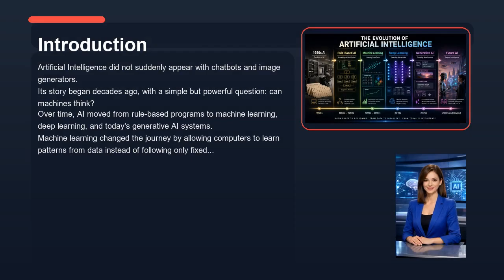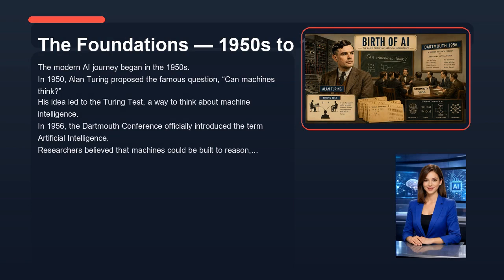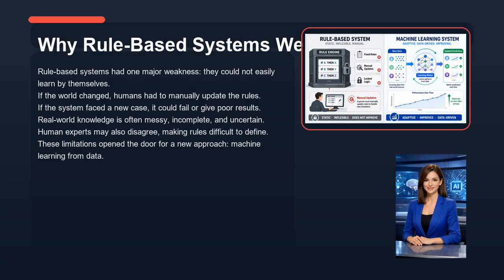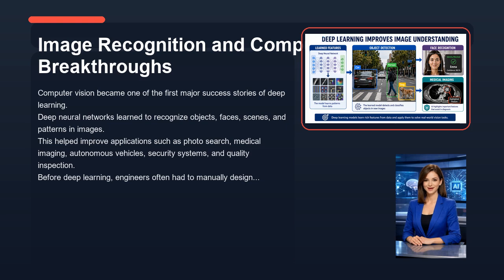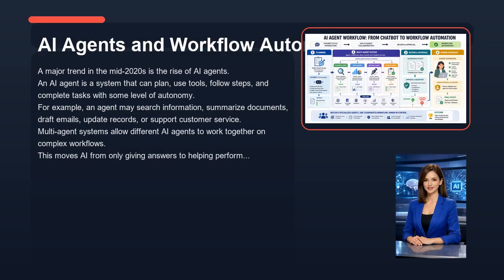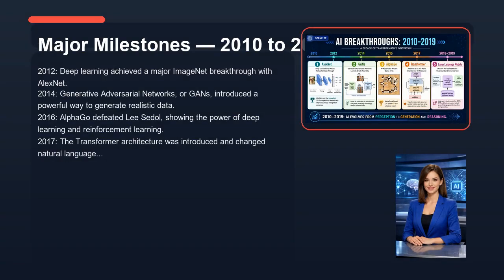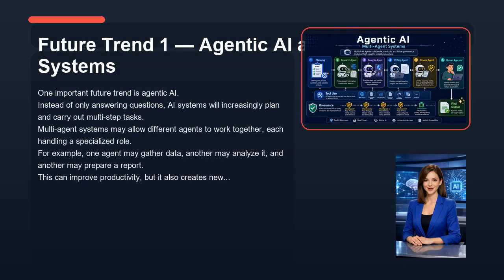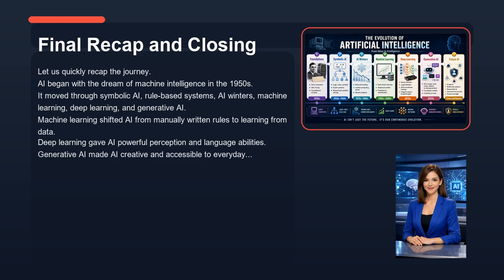The Evolution of AI and Machine Learning Explained | History, Milestones & Future Trends 2026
The evolution of AI and Machine Learning explained simply: from Alan Turing, the Dartmouth Conference, symbolic AI, expert systems, and AI winters to Machine Learning, Deep Learning, Transformers, Generative AI, AI Agents, and future AI trends in 2026.

Artificial Intelligence and Machine Learning did not appear overnight. The story of AI began with early questions about machine intelligence, moved through decades of research, optimism, setbacks, breakthroughs, and finally reached today’s era of Generative AI, Large Language Models, multimodal AI, and AI agents.

In this beginner-friendly video, you will learn the history of Artificial Intelligence and Machine Learning in a simple and structured way. We cover major AI eras, key milestones, important breakthroughs, and future trends shaping AI and ML as of 2026.

Important AI history milestones include Alan Turing’s work on machine intelligence, the 1956 Dartmouth Conference, the Perceptron, Lisp, Arthur Samuel’s Machine Learning work, expert systems, AI winters, the rise of Machine Learning, the Deep Learning breakthrough era, AlphaGo, Transformers, ChatGPT, Generative AI, and the growing role of AI agents and responsible AI. IBM’s AI history overview also highlights Lisp in 1958 and Arthur Samuel’s 1959 work as important early AI and Machine Learning milestones. :contentReference[oaicite:1]{index=1}

Chapters
01:23 What Are AI and Machine Learning?
02:03 The Big Picture of AI Evolution
02:47 The Foundations
03:21 Early Neural Networks and Machine Learning Ideas
04:01 Early Optimism and Symbolic AI
04:36 AI Winters
05:15 Rule-Based Expert Systems
05:55 Why Rule-Based Systems Were Limited
06:29 The Rise of Machine Learning
07:04 Data Becomes the Fuel of AI
07:39 The Deep Learning Explosion
08:18 Image Recognition and Computer Vision Breakthroughs
08:54 Reinforcement Learning and AlphaGo
09:31 The Transformer Revolution
10:05 The Generative AI Era
10:40 Foundation Models and Multimodal AI
11:20 AI Agents and Workflow Automation
11:59 1950 to 1969
12:36 1970 to 1989
13:11 1990 to 2009
13:46 2010 to 2019
14:21 2020 to 2026
14:59 Current Impact of AI and ML
15:40 Current Challenges
16:15 Agentic AI and Multi-Agent Systems
16:51 Domain-Specific and Smaller AI Models
17:29 Multimodal and Physical AI
18:08 Responsible AI, Security, and Provenance

In this video, you will learn:
- What Artificial Intelligence and Machine Learning mean
- How AI started in the 1950s and 1960s
- Why Alan Turing, the Dartmouth Conference, Perceptron, Lisp, and Arthur Samuel matter
- How symbolic AI and rule-based expert systems worked
- Why AI winters happened
- How Machine Learning grew in the 1990s and 2000s
- Why Deep Learning became powerful in the 2010s
- How AlphaGo and Transformers changed AI
- How Generative AI became popular in the 2020s
- Major AI and ML milestones across different eras
- Current impact of AI and Machine Learning as of 2026
- Future trends such as AI agents, multimodal AI, physical AI, domain-specific models, and responsible AI governance

AI and ML eras covered:
- Early AI foundations
- Symbolic AI
- Rule-based expert systems
- AI winters
- Rise of Machine Learning
- Deep Learning era
- Transformer era
- Generative AI era
- AI agents and responsible AI future

This video is useful for AI beginners, Machine Learning learners, students, professionals, teachers, technology learners, and anyone interested in the history and future of Artificial Intelligence.

If you are learning Artificial Intelligence, Machine Learning, Deep Learning, Generative AI, ChatGPT, LLMs, RAG, AI Agents, Data Science, or AI trends in 2026, this video will give you a clear foundation.